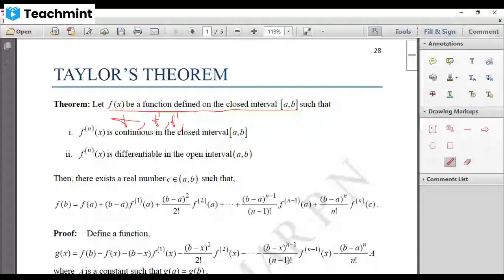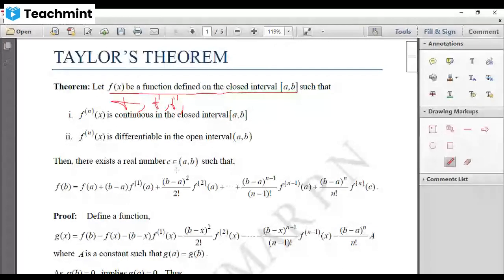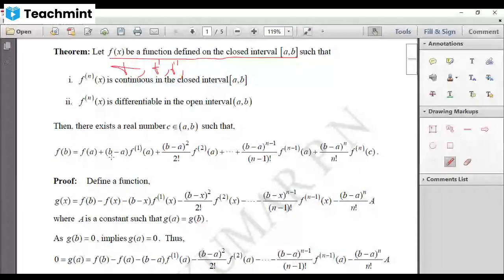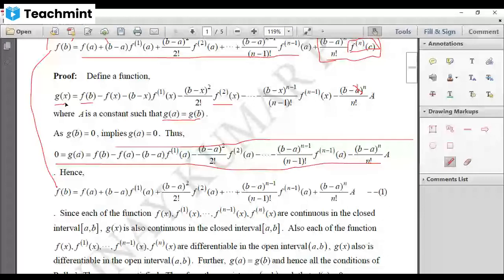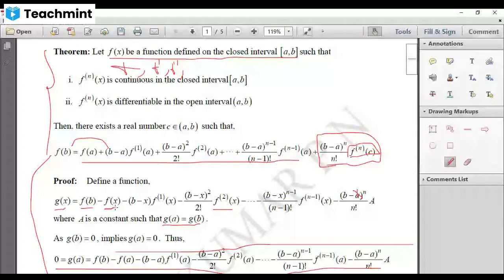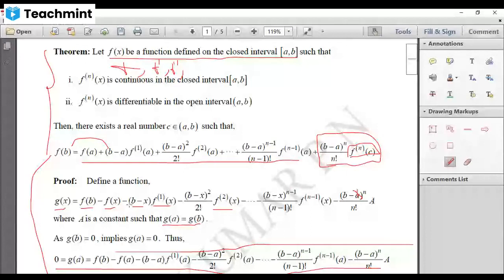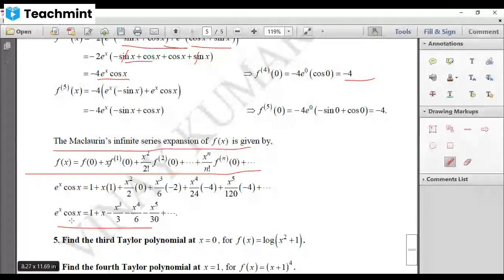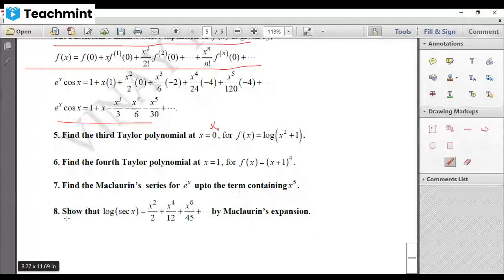Taylor's theorem for functions of one variable